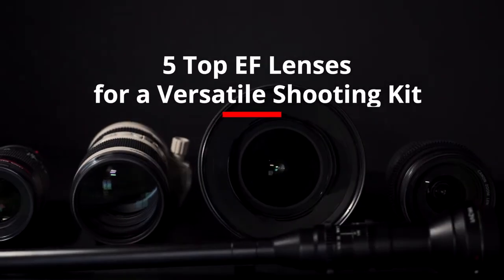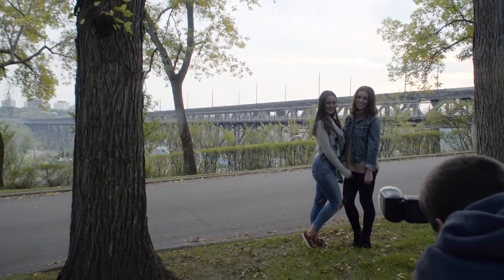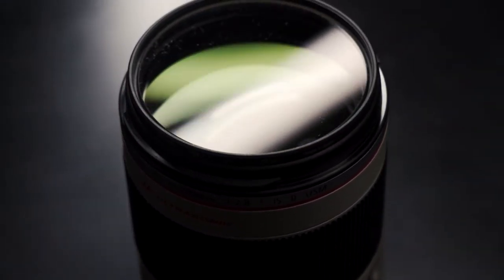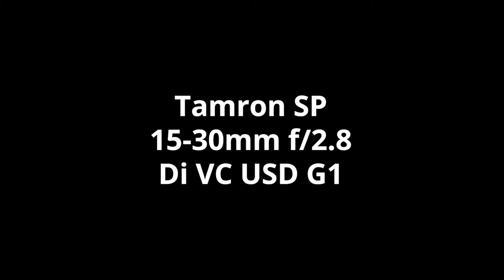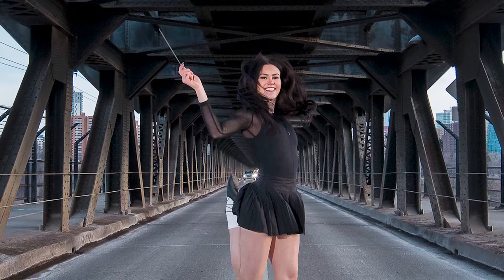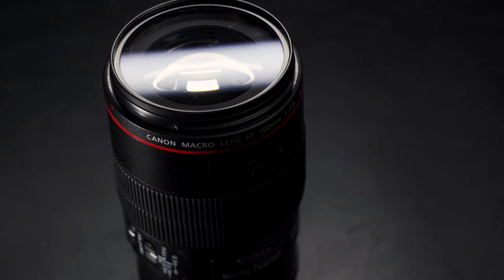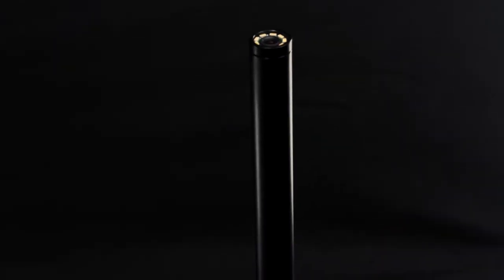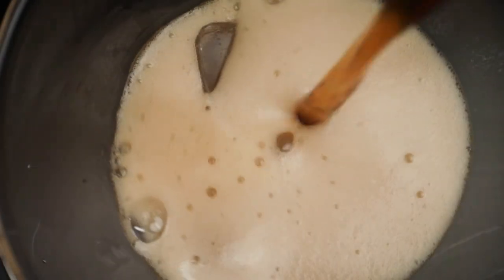5 Top EF Lenses for a Versatile Shooting - Tongal Tips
You can follow its creators on instagram: @bourdoncreative

This video was created as part of Tongal’s Formats Videos Project.

About Tongal: Tongal is the ultimate platform for content creation, used by studios, brands and talent all over the world.